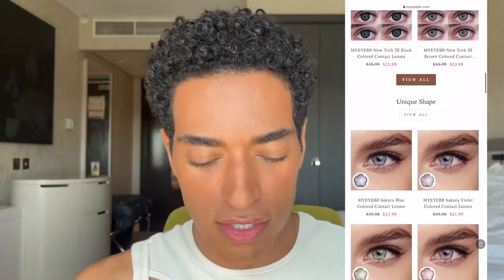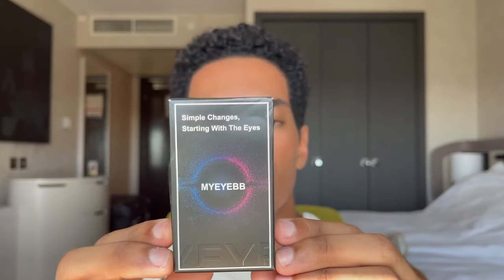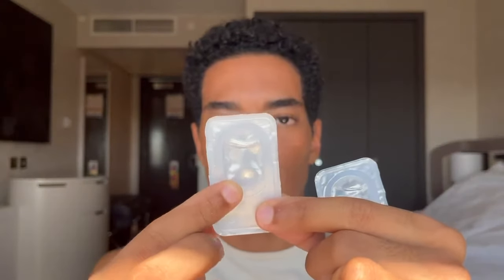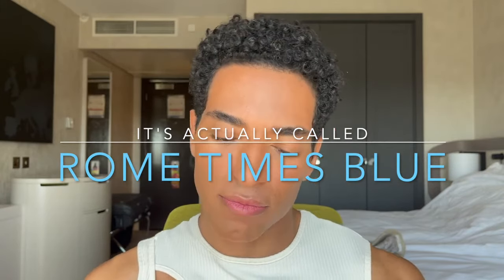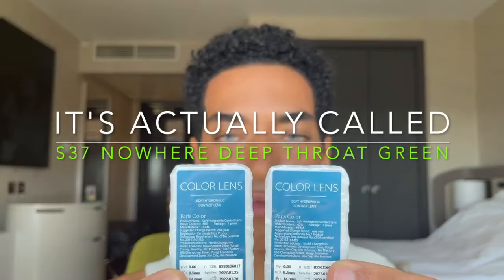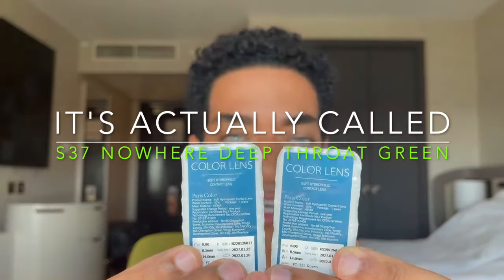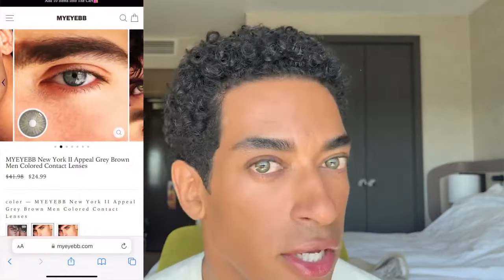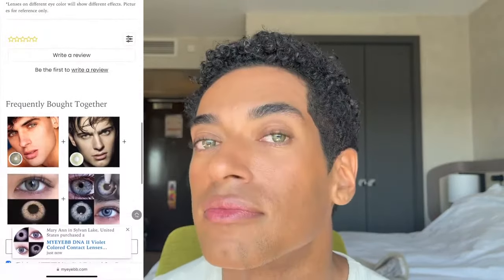MYEYEBB Rome Times Blue, Nowhere S37 Green, Appeal Grey Brown, Mars Legend Brown Tomorrowland N2